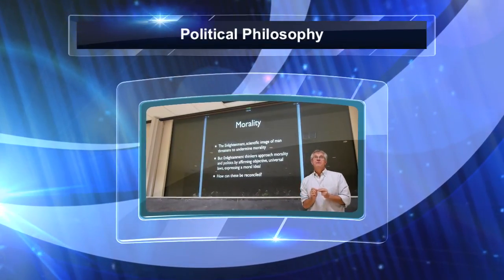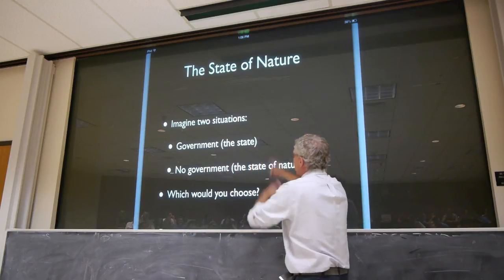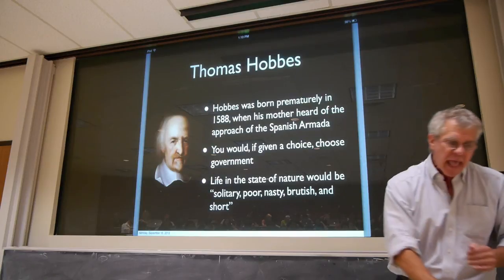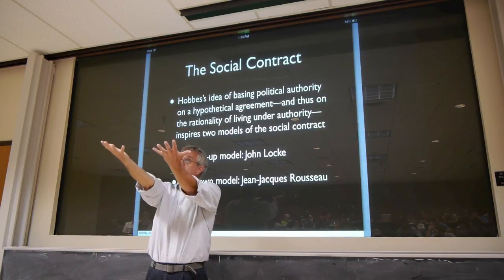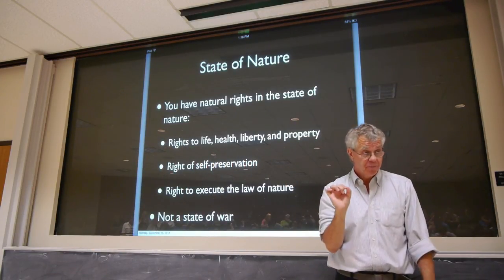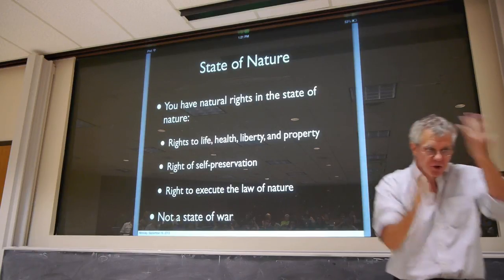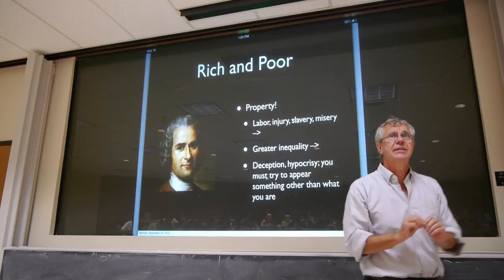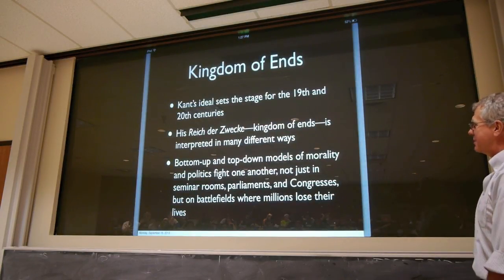Political Philosophy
Lecture 8, Political Philosophy, of UGS 303, Ideas of the Twentieth Century, at the University of Texas at Austin, Fall 2013